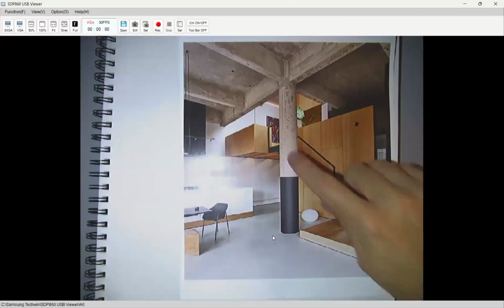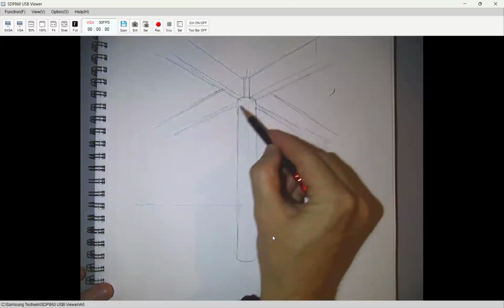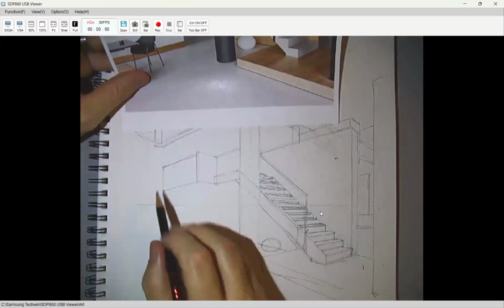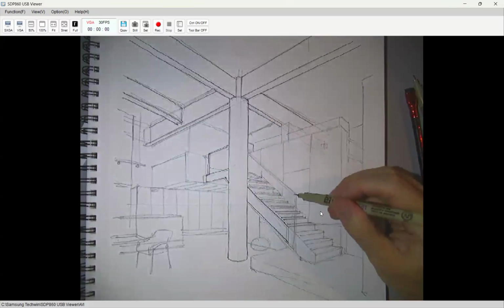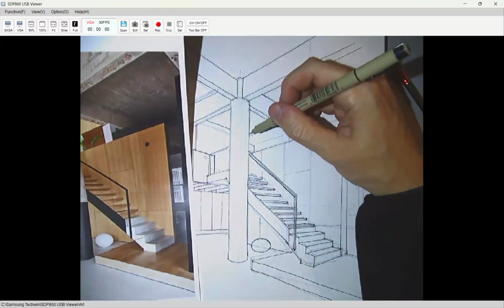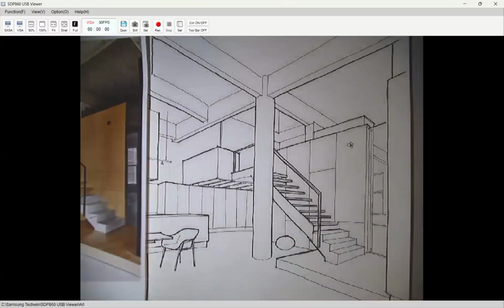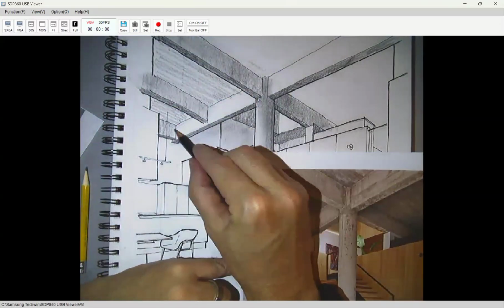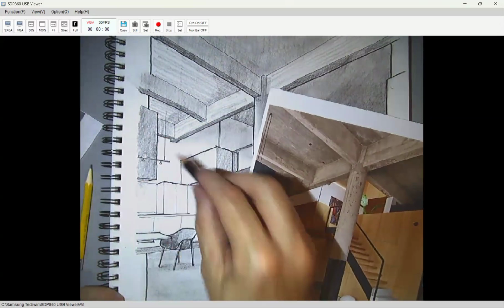Interior Sketch Tutorial - A step-by-step instruction on sketching interior spaces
Interior views utilize the same rules of perspective as exterior conditions.  This tutorial offers simple tricks in understanding the rules in drawing ceiling conditions and stairs.  Our subject is Vladimir Radutny’s Michigan Avenue Loft.